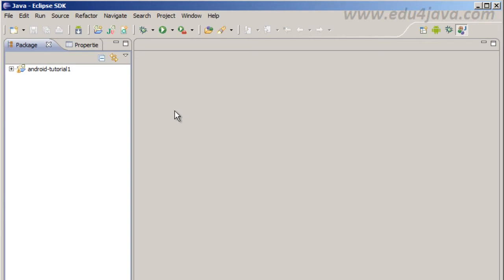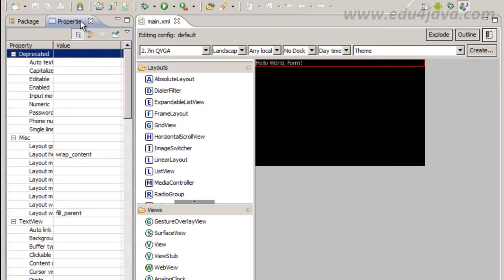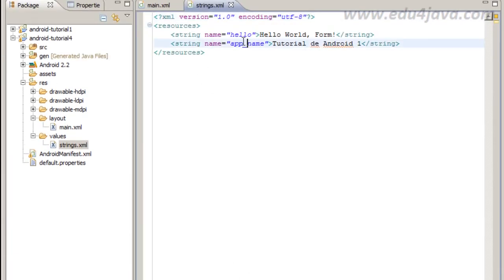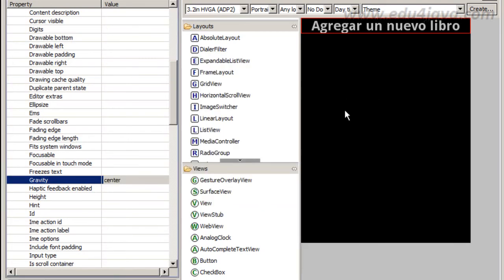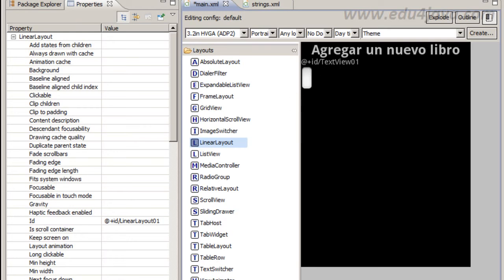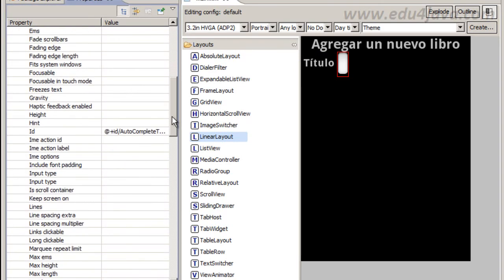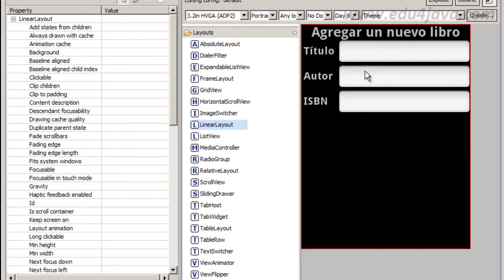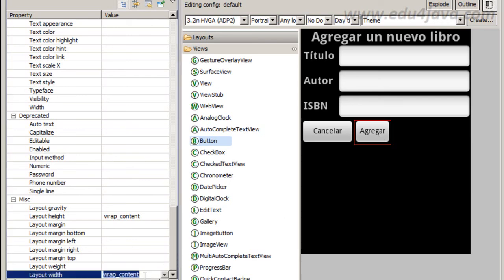Android Programming Tutorial User Interface using Drag and Drop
Siapa Tau Berguna Buat yang Mau Belajar Tentang Android, Karena Saya belajar dari Video ini juga, Semoga Bermanfaat buat Teman2.

Untuk Next Videonya di tunggu Yah.